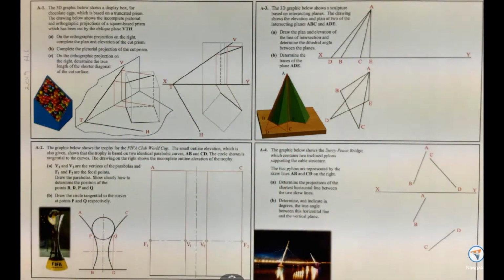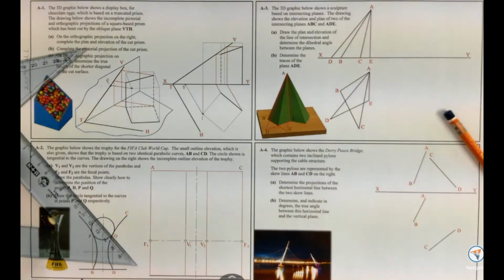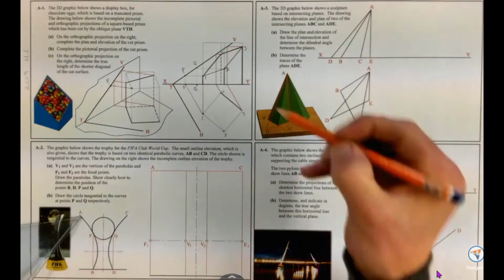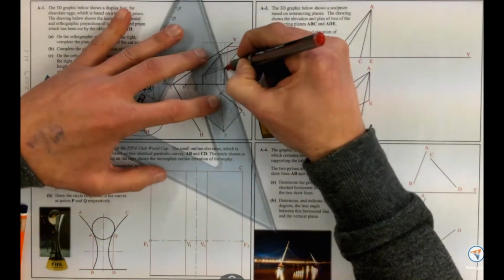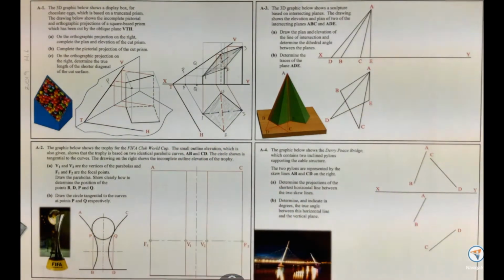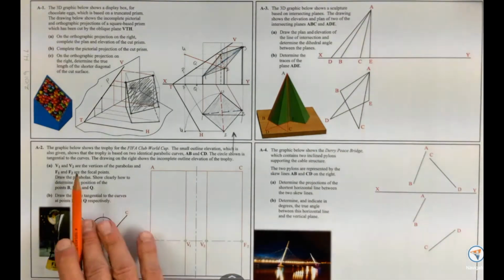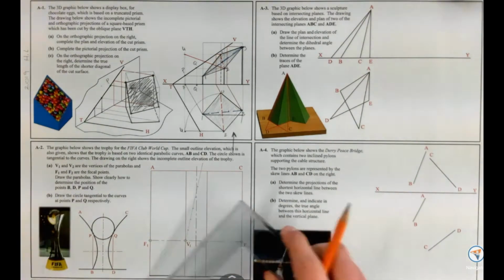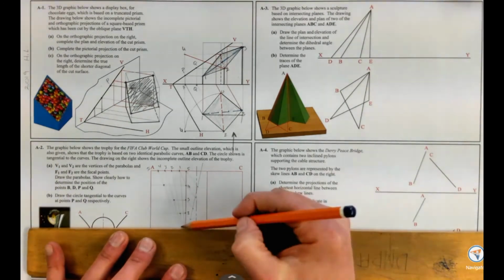2015 HIGHER LEVEL SHORT QUESTION PART 1